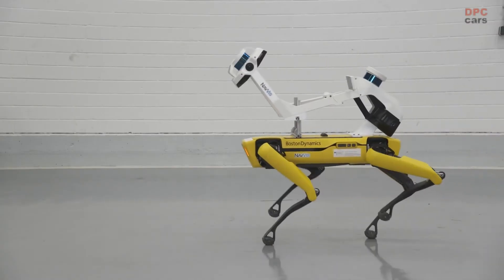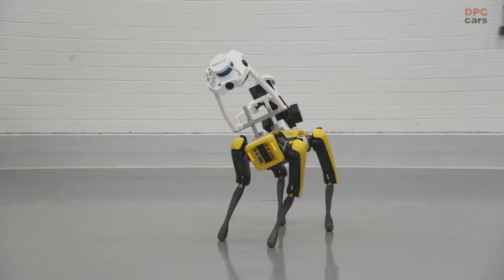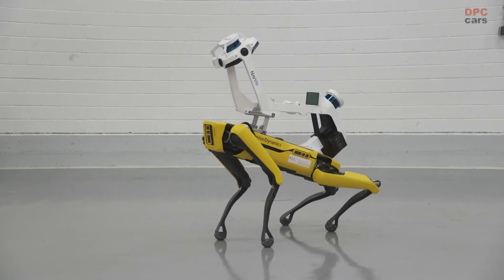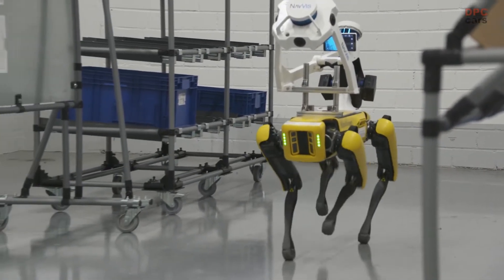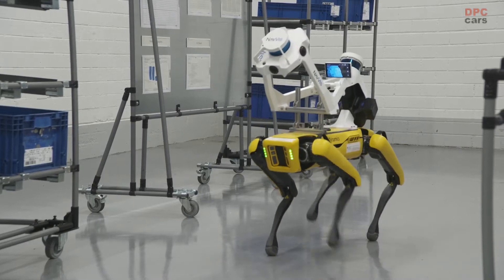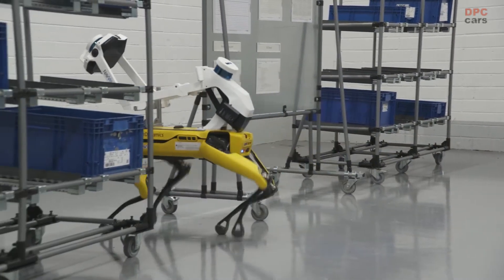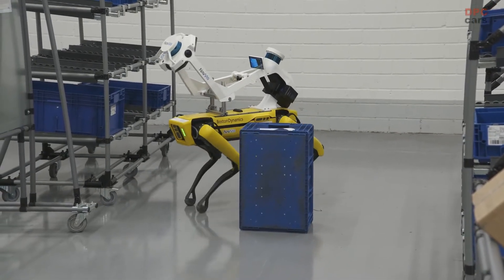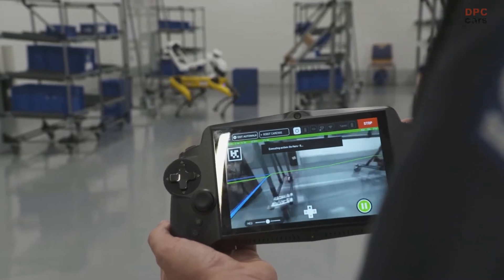Audi Smart Production Using Robotics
From modular assembly as a response to increasing product variety, to virtual assembly planning for the resource-efficient design of infrastructure or the local server solution Edge Cloud 4 Production that is a paradigm shift in factory automation: Audi is building a fully networked, highly efficient, and sustainable way of production that uses new technologies and concepts to successfully meet the demands of the future. In doing so, Audi is looking at manufacturing as a whole - from the individual employee to the fully automated production cycle.

Audi is setting up fully networked, highly efficient, and sustainable production. The goal is to design a resilient, agile, and flexible value chain to meet future challenges successfully. These include a growing diversity of variants, the transition to electromobility, the increasingly volatile supply situation, and political uncertainties. “We’re using synergies and looking at production as a whole – from the worker to the fully automated cycle,” says Gerd Walker, Member of the Board of Management for Production and Logistics. “We’re digitizing specifically within the framework of an open innovation culture. We’re ensuring efficient value creation and making it possible to utilize resources and capacities flexibly and efficiently.”